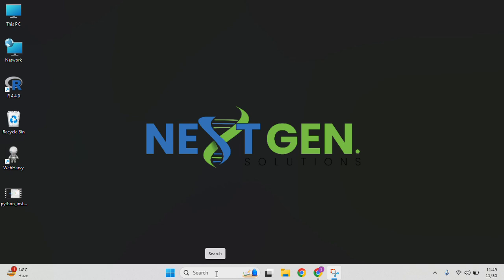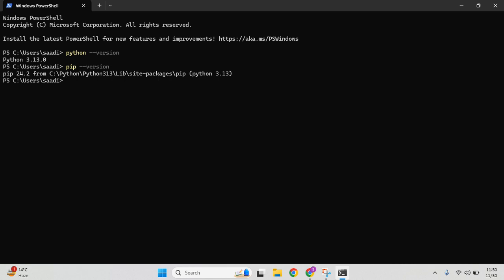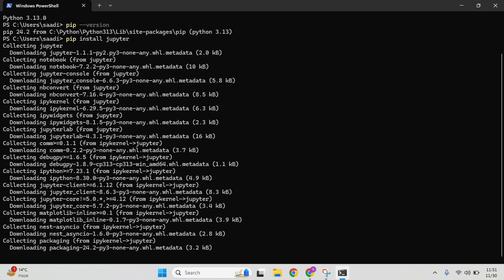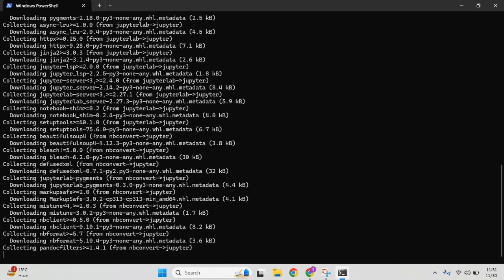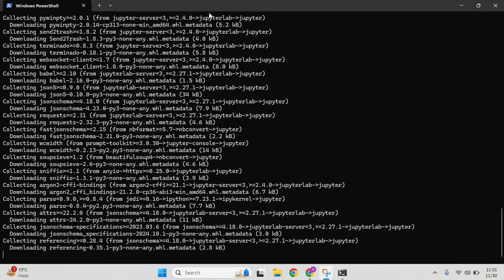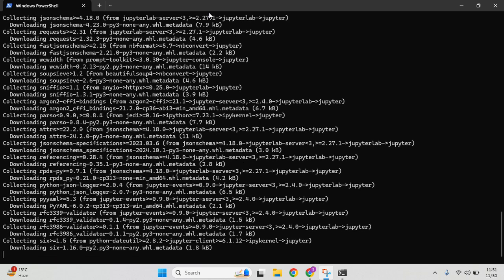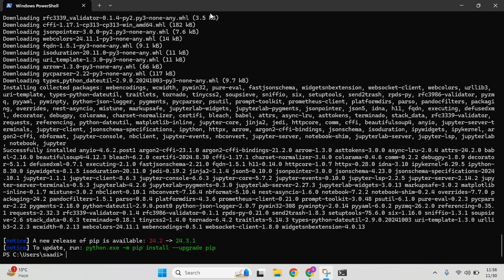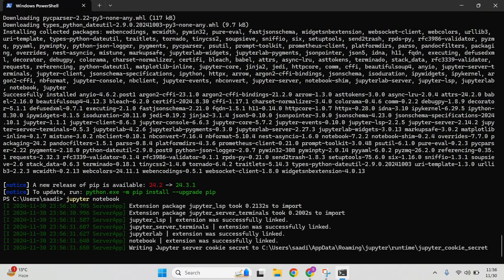Installing Jupyter Notebook in Windows System